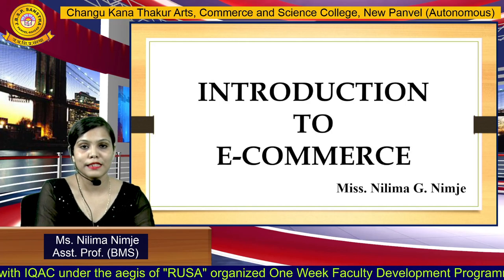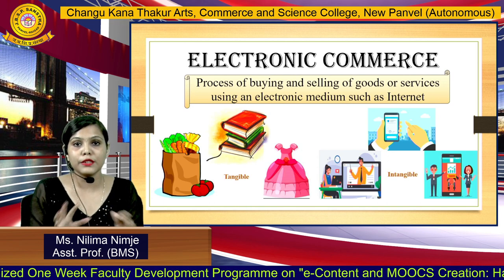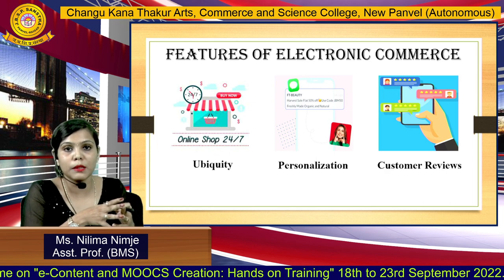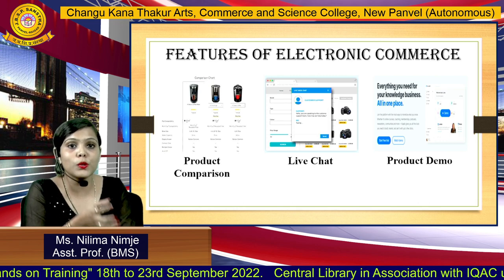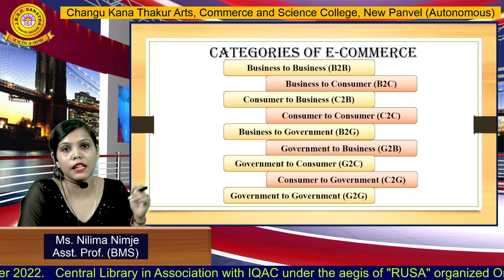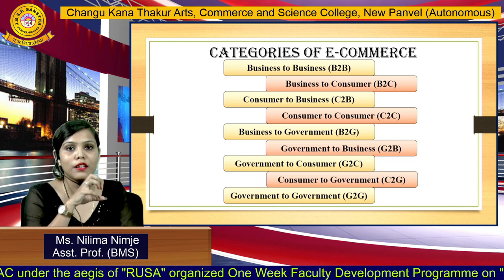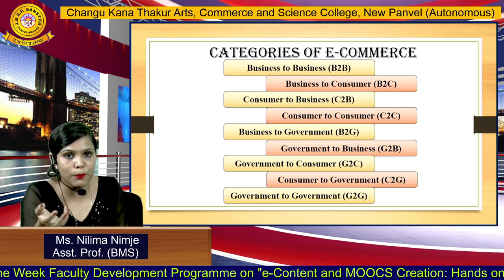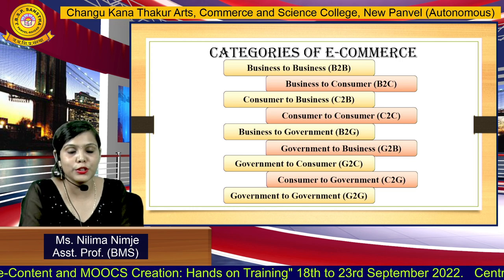Ms. Nilima Nimje (BMS)